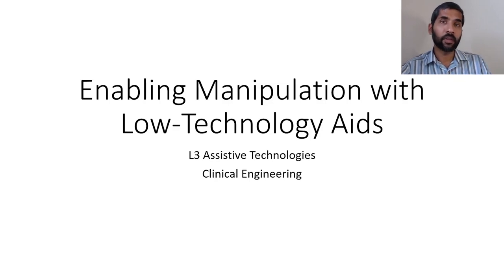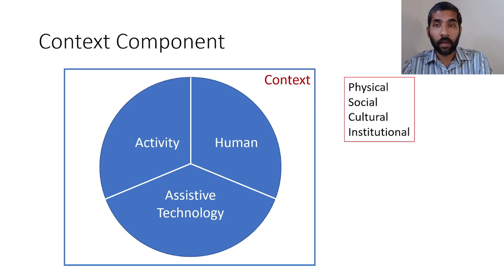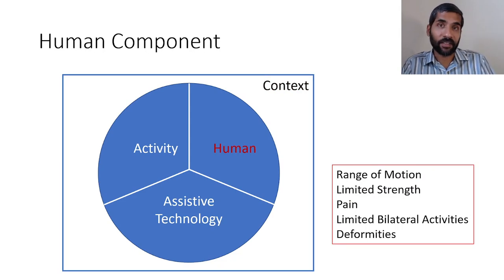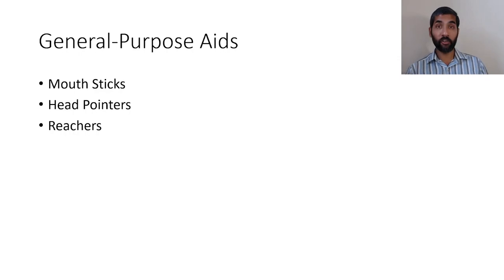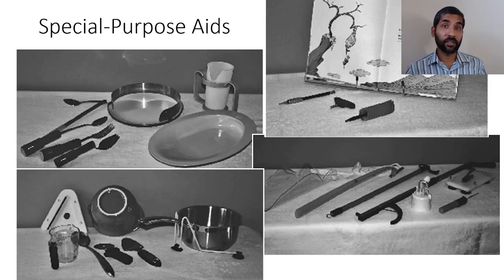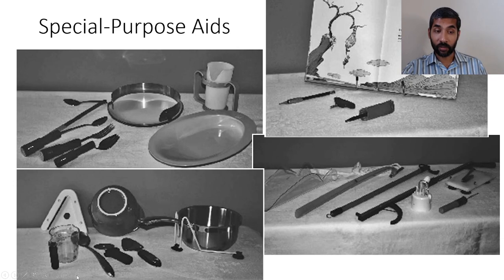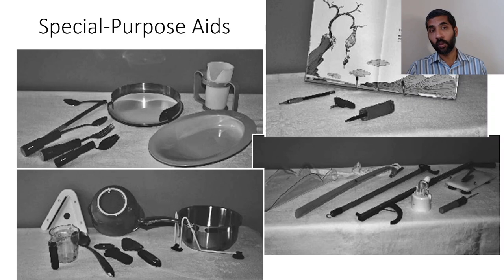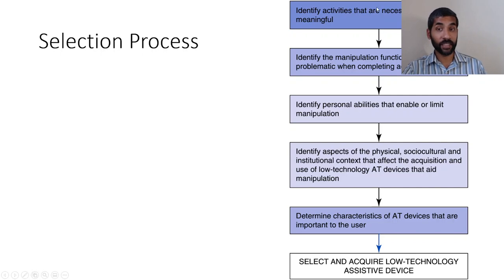3 Enabling Manipulation with Low Technology Assistive Devices